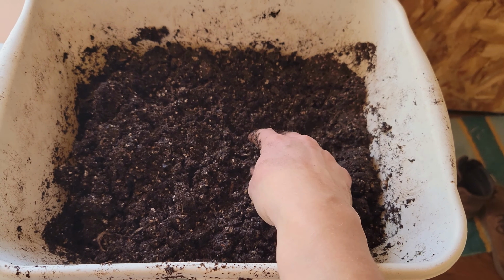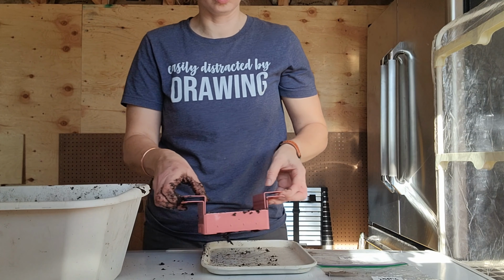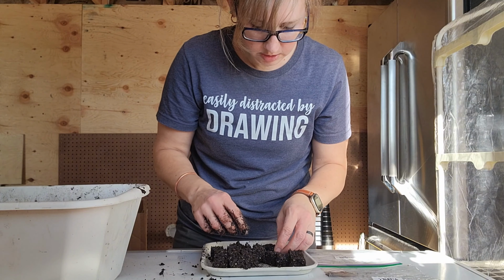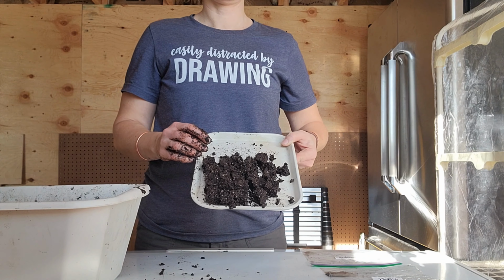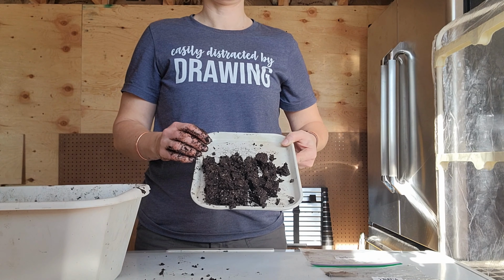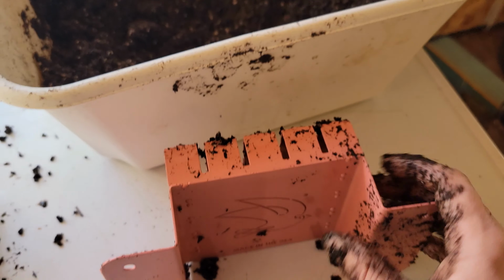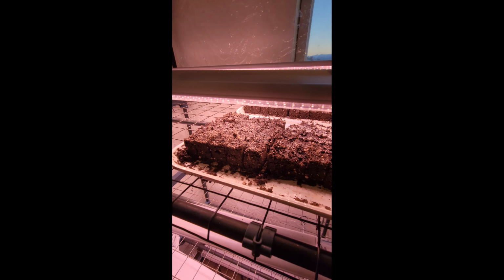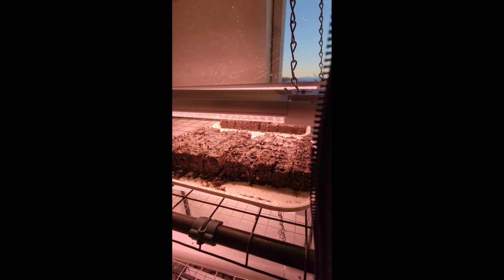Soil blocking with Swift blocker nano 25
Hi! Join me as I use the nano 25 swift blocker for the first time! You get to see if I struggle , fail or succeed at making tiny soil blocks for seeds that may or may not be viable.